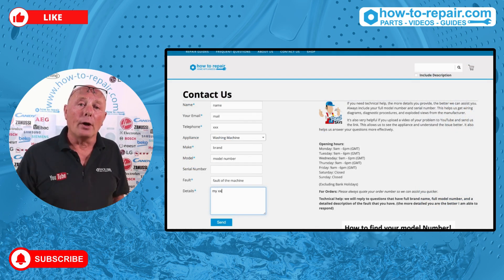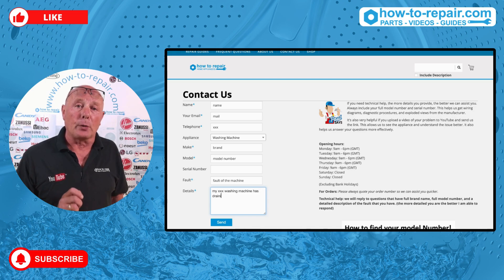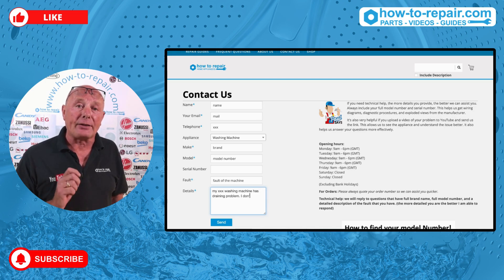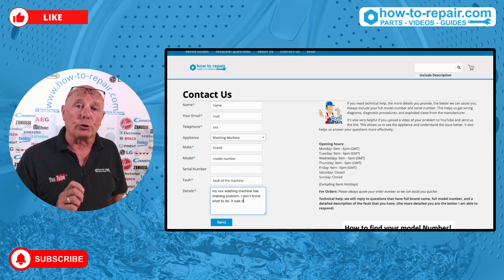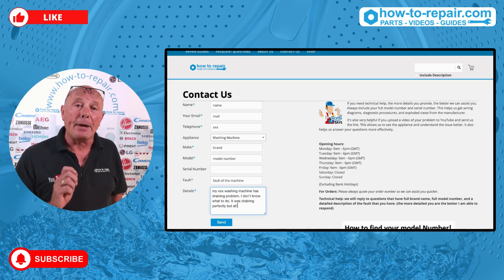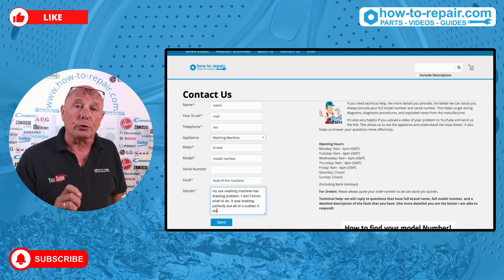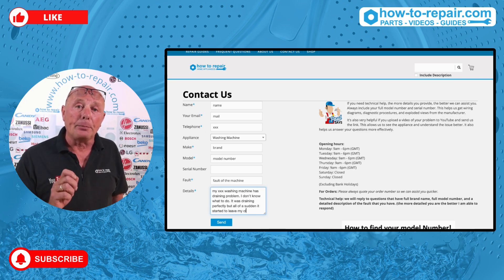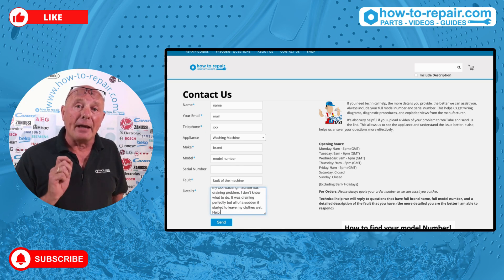AEG L6AMZ48FL Washing Machine Won't Drain, Machine Not Draining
*Related FAQ Page with Workshop Manual, Wiring Diagram & Exploded Views of Parts*

*Question* ❓ This FAQ video is about a user who has a AEG L6AMZ48FL washing machine. After the wash cycle finishes, her machine didn't drain the water, and she was left with a drum full of water. She has also tried running a separate drain cycle, but the water still didn't go down.

*Answer* 🔧 To address his issues, I would recommend the following steps:

👉 Although I'm currently on my way to the @IFABerlinHub trade show in Berlin I had a chance to find the exploded views of the parts and upload it to the FAQ page I've created for him.
👉 She can use a screwdriver to check that the impeller spins freely. Small objects like elastic bands or bits of clothing can sometimes stop the motor from turning.
👉 She can also check the sump hose that connects the pump to the bottom of the drum.Small items like baby socks or fabrics that may be stuck inside.
👉 If all of these areas seem clear, the issue might lie with the pump itself or with something blocking the drain pipe from the pump to the back of the machine.

🛒 *You Can Use Your Full Model Number To Get The Spare Parts You Need*